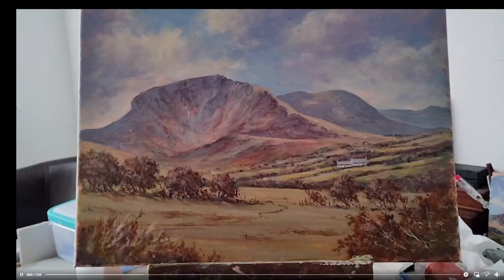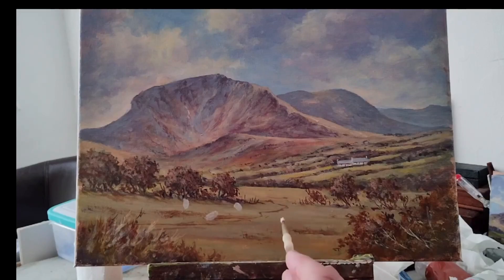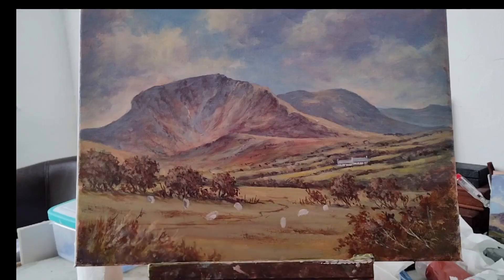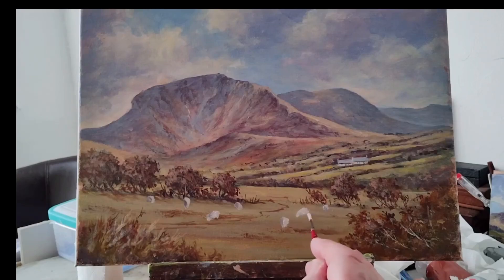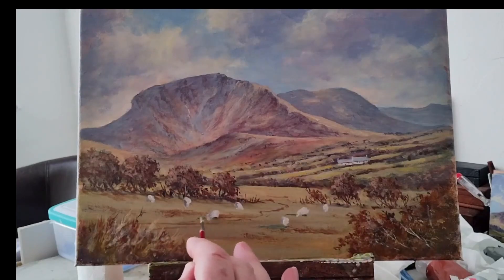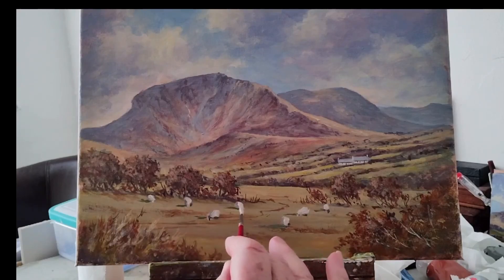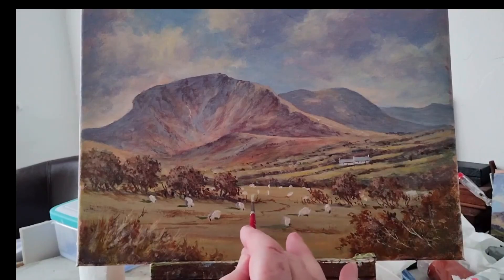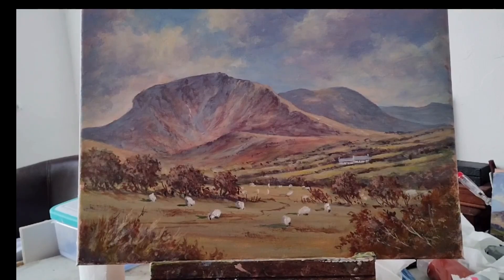Acrylic Finishing Tip 3 Adding sheep in the Landscape.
Andrew adds finishing detail of sheep to the foreground of a landscape of Cadair Idris, a peak at the Southern end of the Snowdonia National Park near the town of Dolgellau.